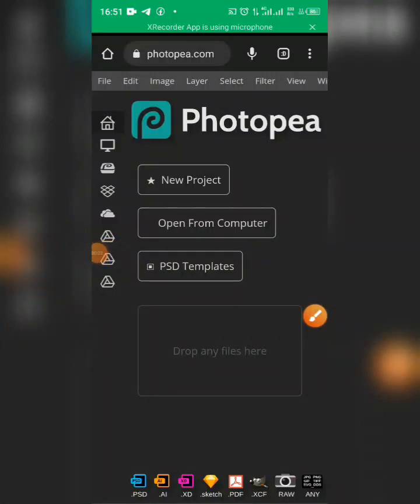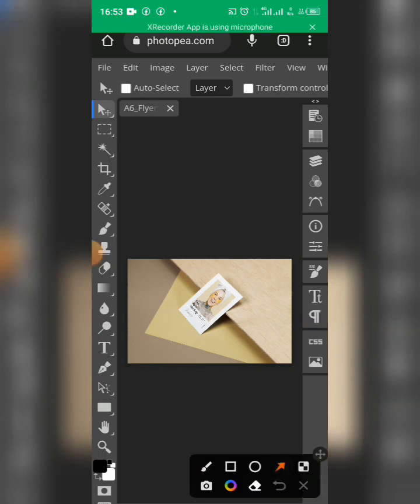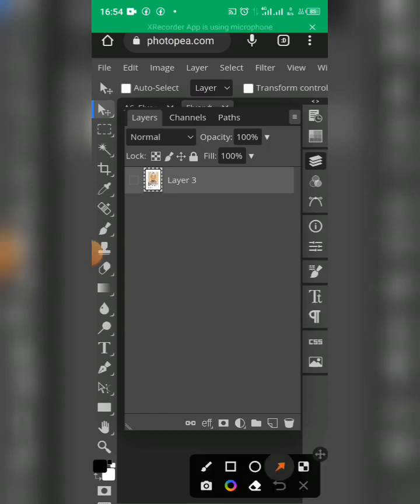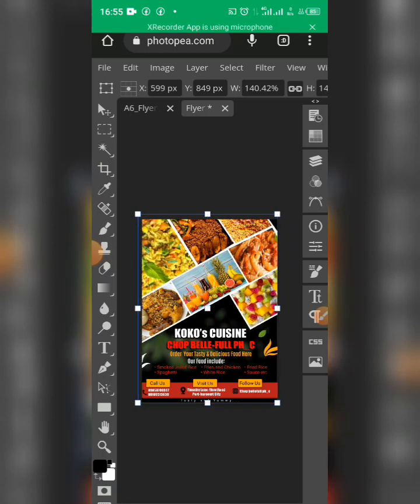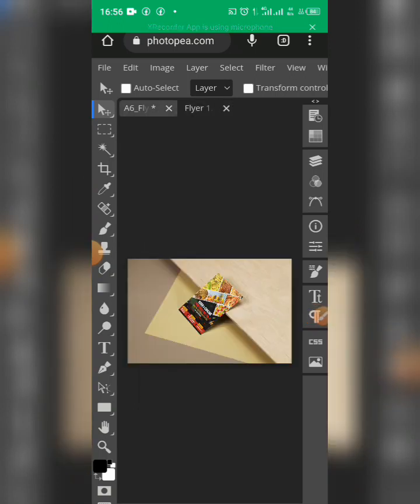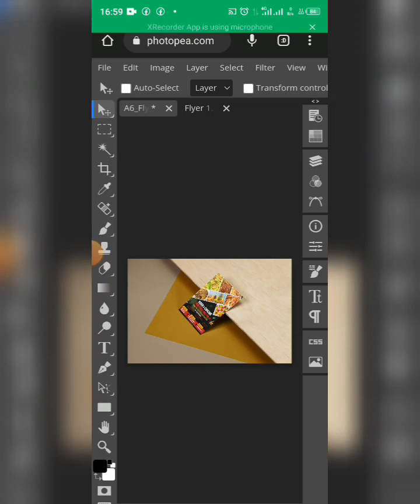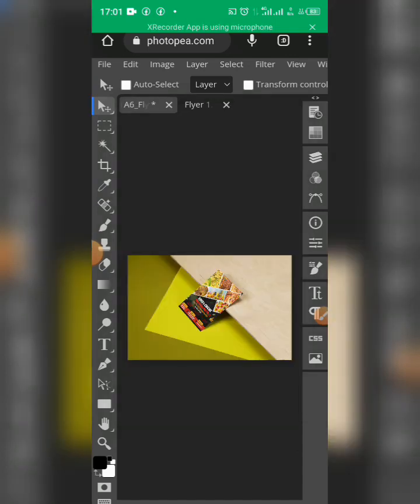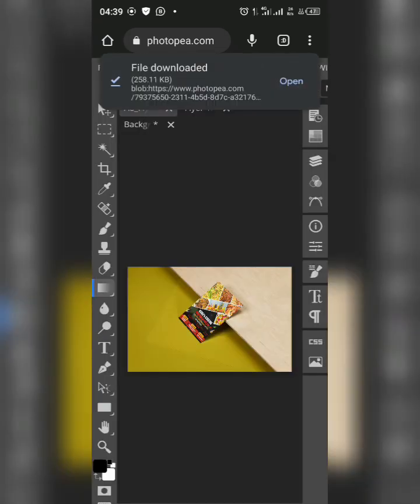How to Edit and Mockup Flyers in Photopea Easily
In this video, You will learn how to use Photopea to edit and mockup your flyer designs using only smartphone

How to remove background from Images

Music
Go Beyond Slow by David Fesliyan